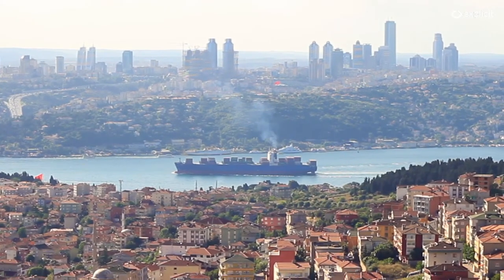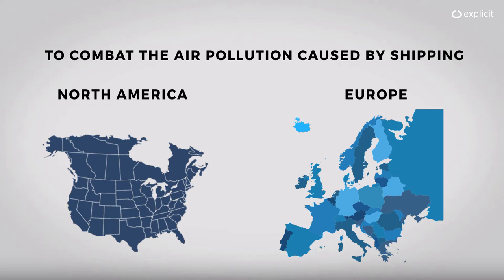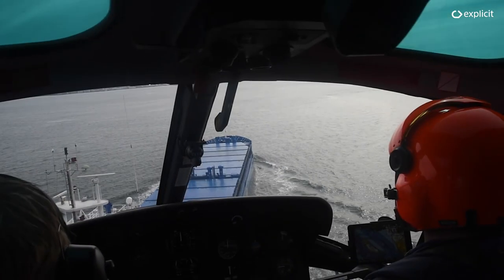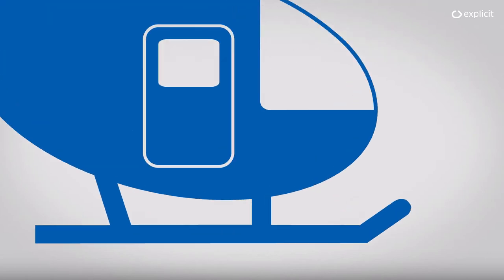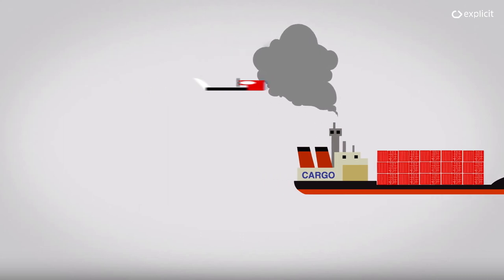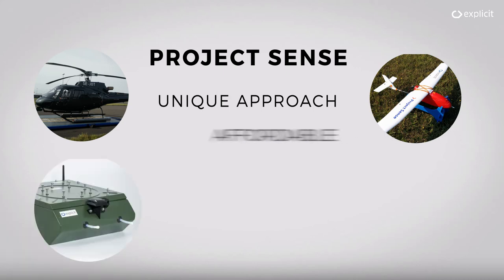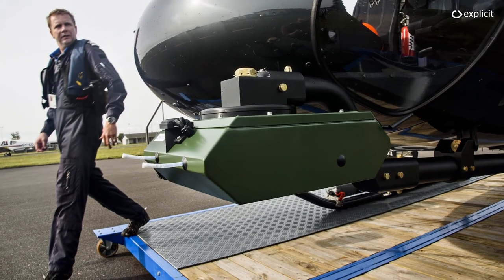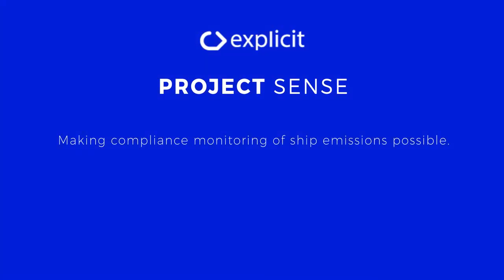Project Sense - Making compliance monitoring of ship emissions possible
Project Sense introduces a cost efficient and reliable system for monitoring emissions from ships during cruise using unmanned aerial vehicles (UAV) and helicopters in combination with AIS data and advanced data analysis to sample plumes and detect non-compliant behaviour enabling effective enforcement of applicable emission regulations.

Want to learn more?